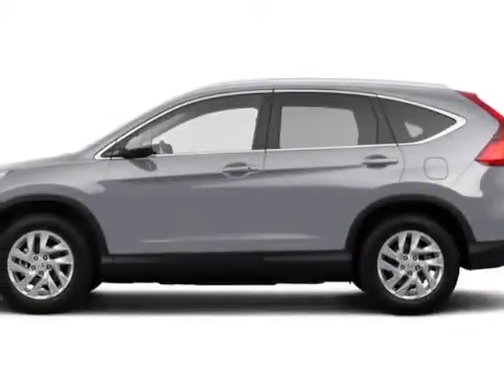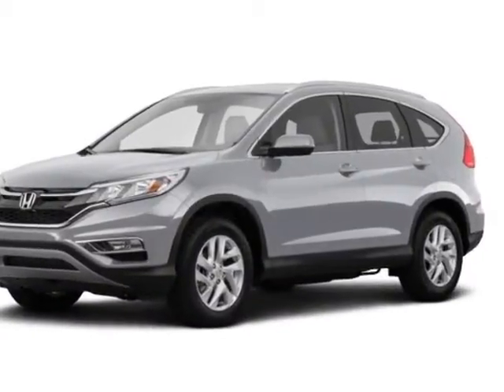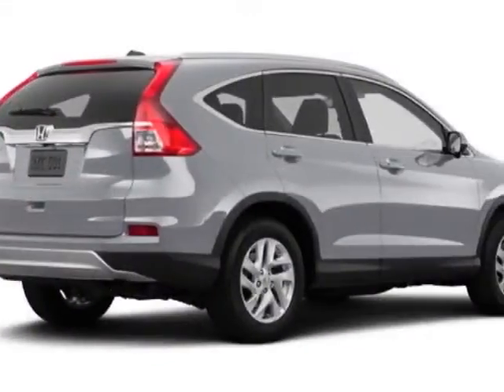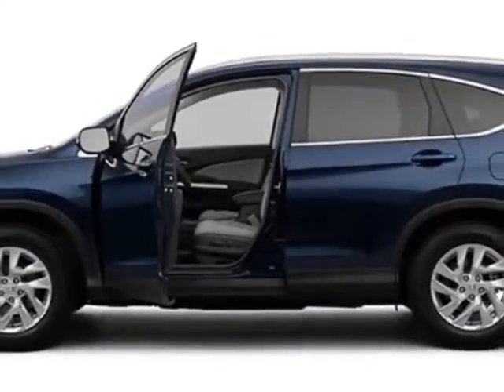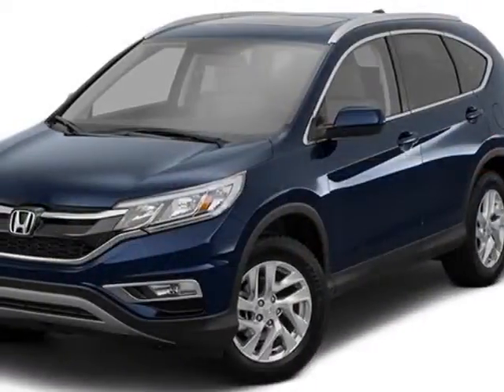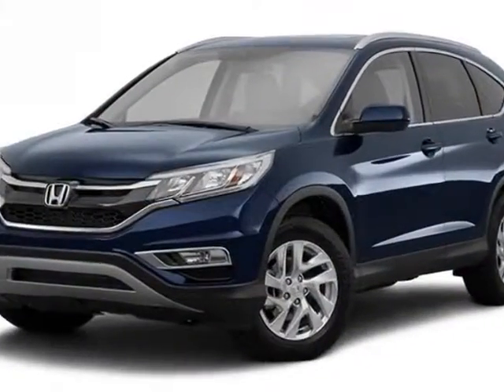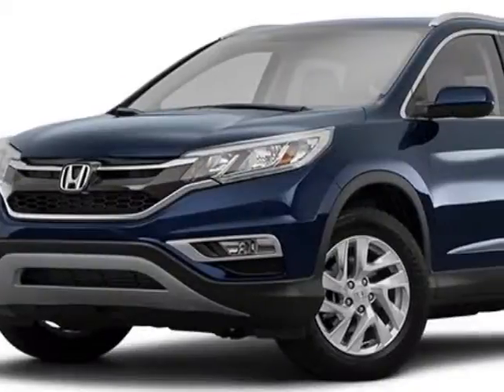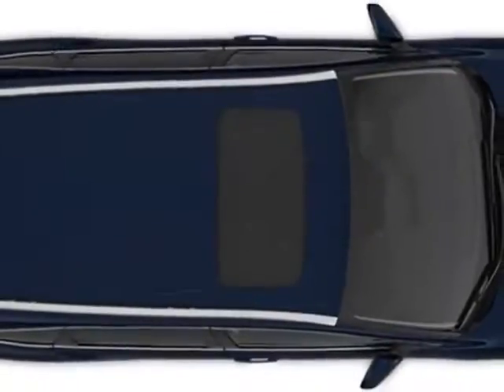2015 Honda CR-V 2WD 5dr EX-L SUV - Rock Hill, SC